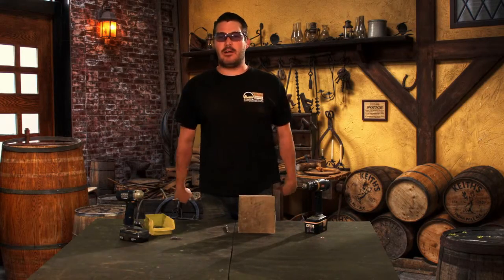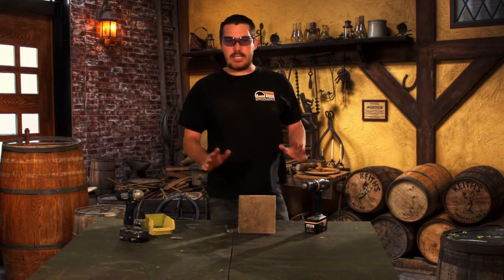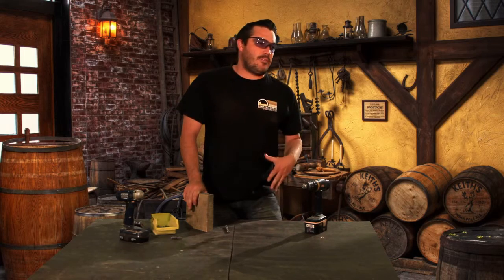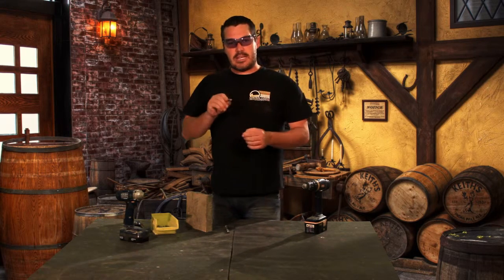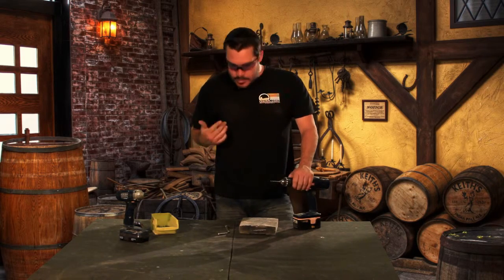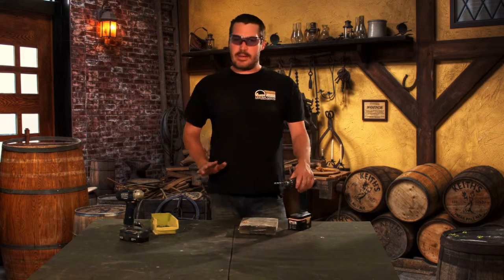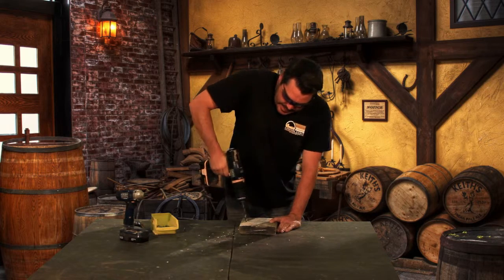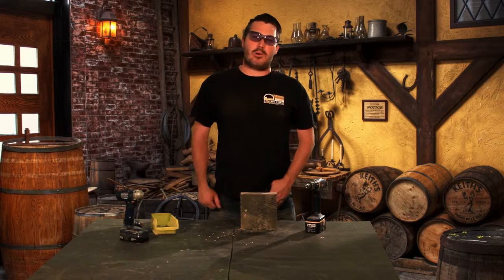How to Drill a Countersink Hole – Woodworking Tips With Matt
Matt from eWoodArt.com offers up some woodworking tips. This week he shows us a trick for drilling a countersink hole into wood. A good trick when wood working on barrel head carvings, tasting tables or stave signs. to see our full line of custom barrel head carvings.